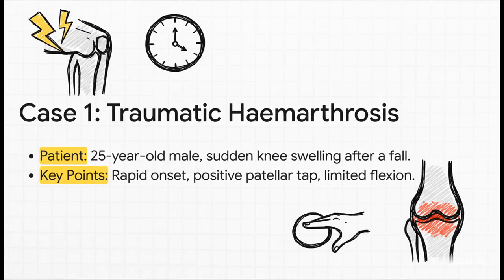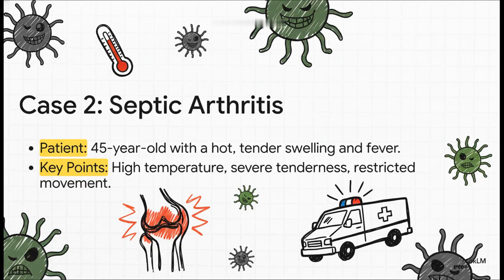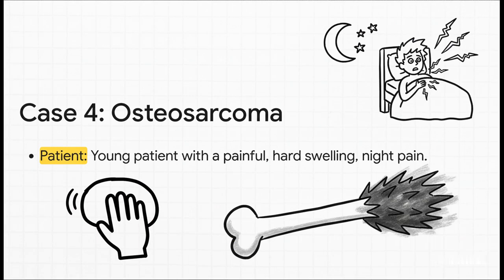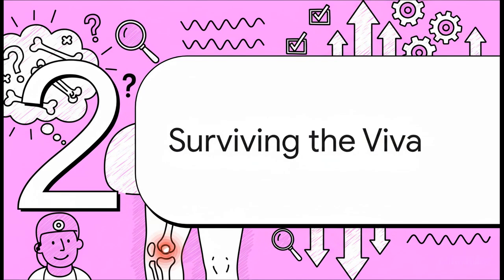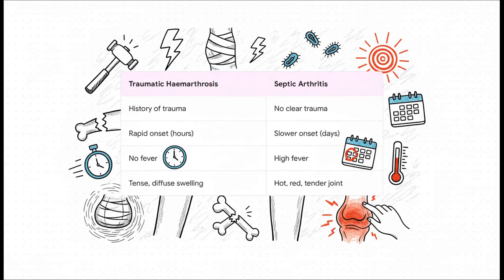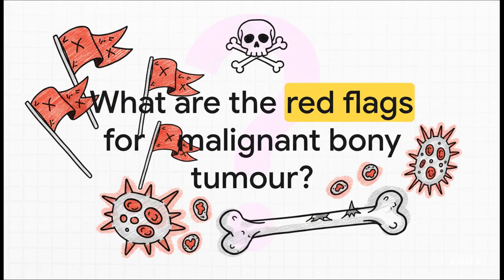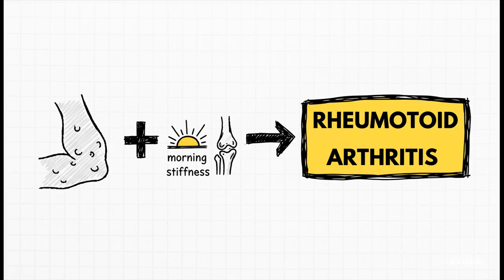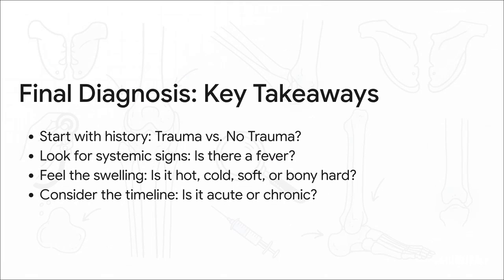Common Cases of Swelling in Orthopaedics | Viva Questions & Answers |@ Bedside Clinics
Common OSCE Cases of Swelling in Orthopaedics | Viva Questions & Answers | Bedside Clinics

Hi future doctors!

This video covers the 5 most common OSCE cases of swelling in orthopaedics with viva questions and model answers – perfect for finals and practical exams.

Based on standard textbooks:
• S. Das Clinical Surgery
• Maheshwari Essential Orthopaedics
• Apley & Solomon’s System of Orthopaedics

Direct continuation of the history and physical examination videos.

Timestamps:
0:00 – 0:20 Intro
0:20 – 1:00 Case 1 – Traumatic Haemarthrosis
1:00 – 1:40 Case 2 – Septic Arthritis
1:40 – 2:20 Case 3 – Cold Abscess (TB)
2:20 – 3:00 Case 4 – Osteosarcoma
3:00 – 3:40 Case 5 – Rheumatoid Nodule
3:40 – 7:00 Viva Questions & Model Answers
7:00 – End Closing & next video

In this video you will learn:
✅ 5 high-yield OSCE cases with key points
✅ How to differentiate each case on history & examination
✅ Model answers to the most asked viva questions

Next video: Differential Diagnosis of Swelling in Orthopaedics

→ History Taking Series
→ Physical Examination Series
→ Orthopaedics OSCE

1. Which OSCE case do you find most difficult?
2. Want more viva questions on any topic?